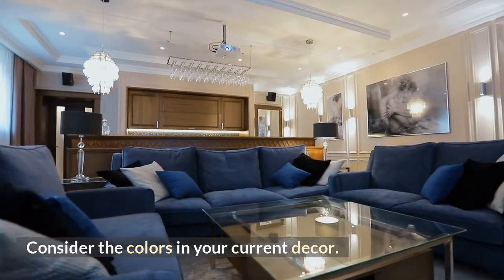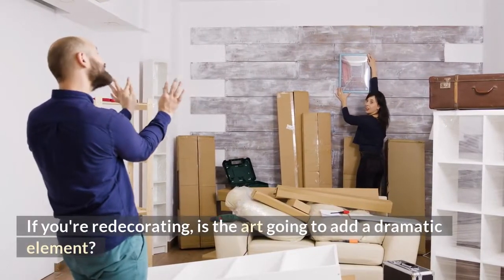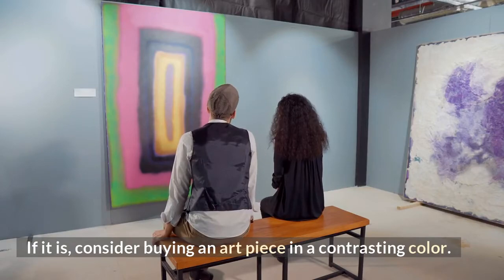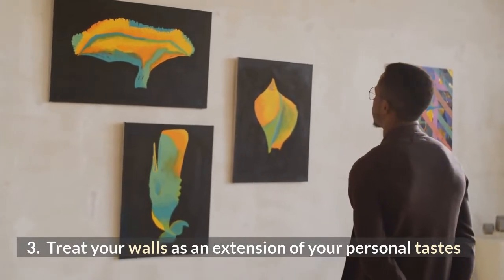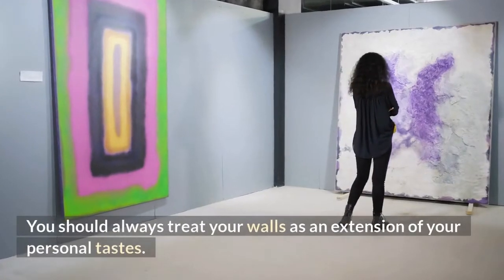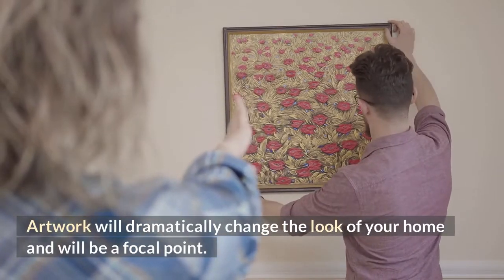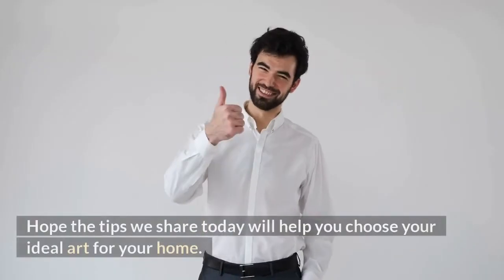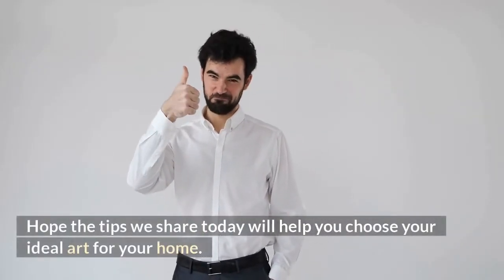How to Choose Art for Your Home - 5 Tips from Expert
When deciding on new pieces of art for your home, you have a few different options. One of the first options is to find a piece that will make you happy. Purchasing art isn't a natural talent. Visiting galleries can be intimidating, and people worry about things like size and colors. But buying art is actually easier than you might think. By following a few simple rules, you'll be well on your way to choosing new pieces of art for your home.

Watch the video to learn more about how to choose art for your home.